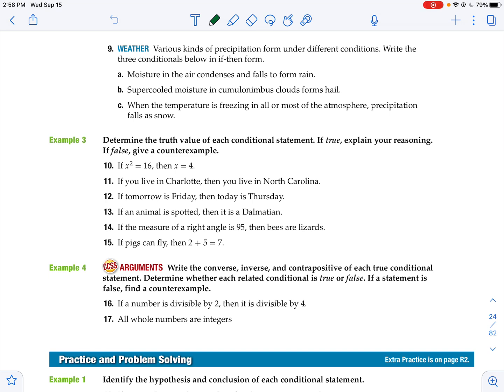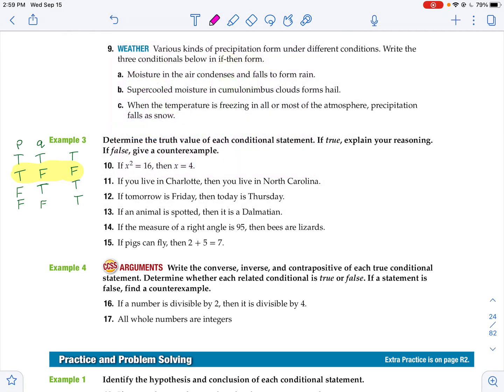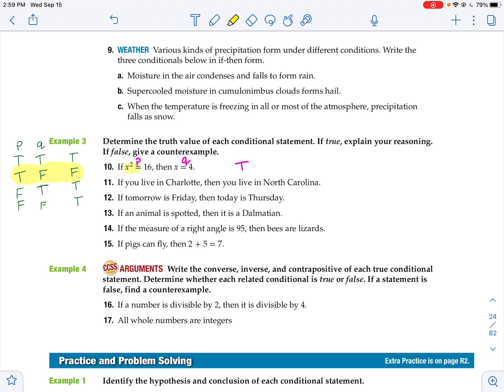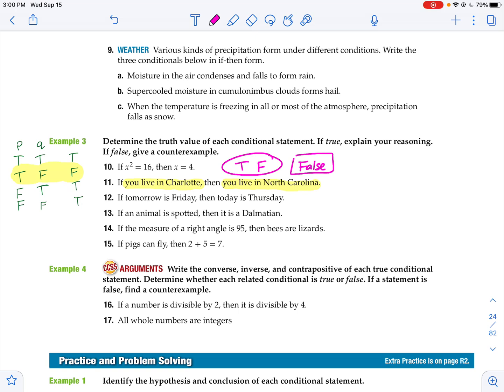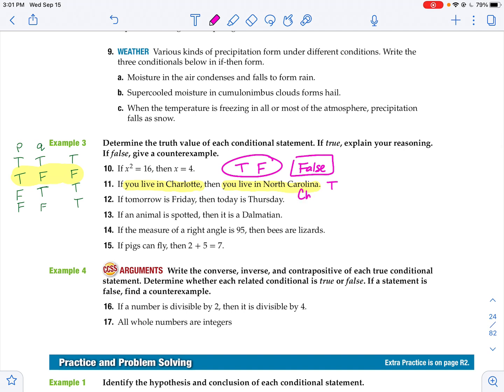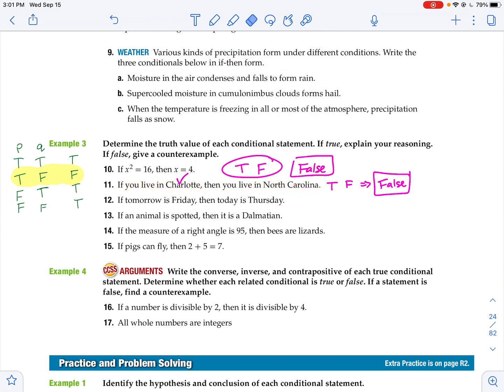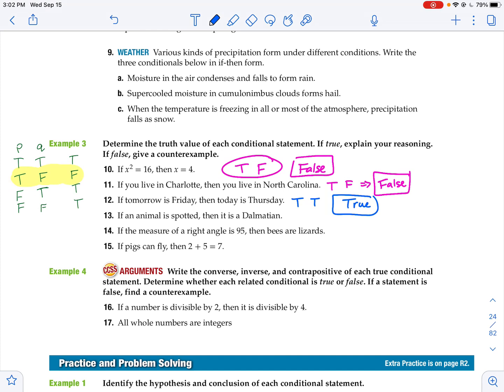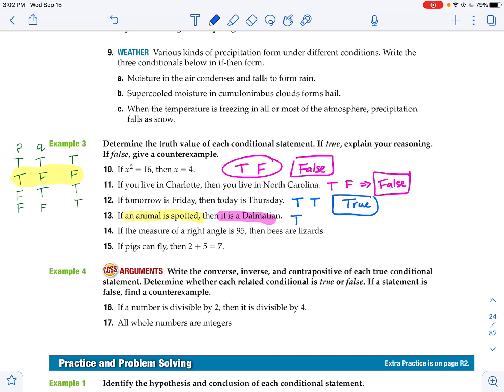Conditional truth value examples